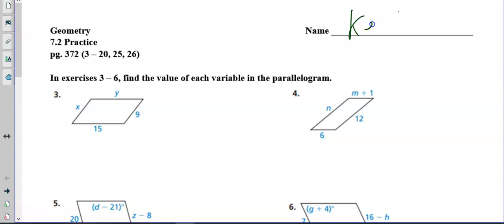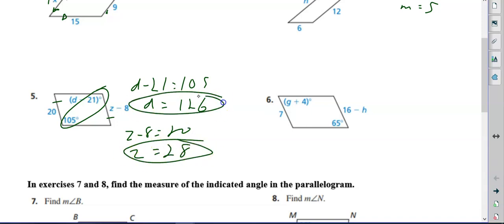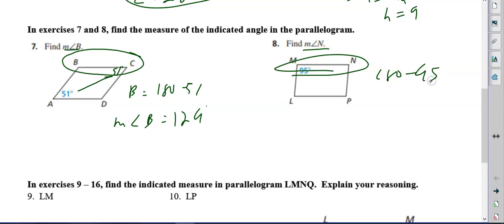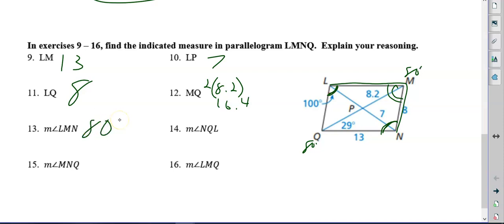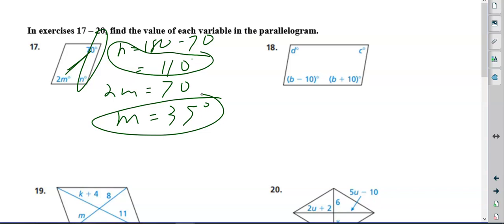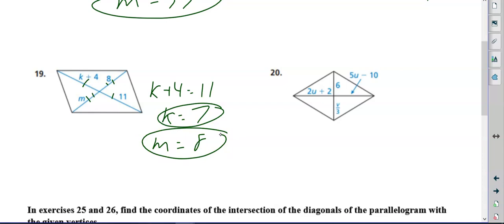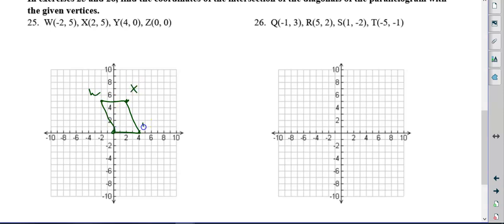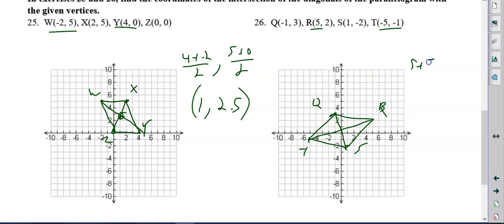Geo B 7 2 HW